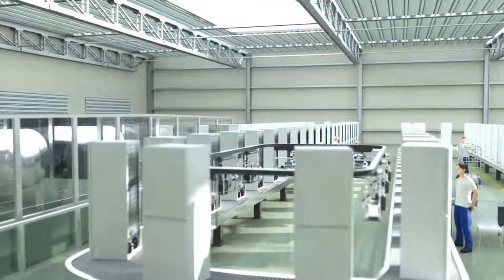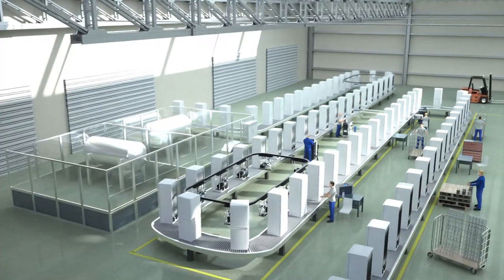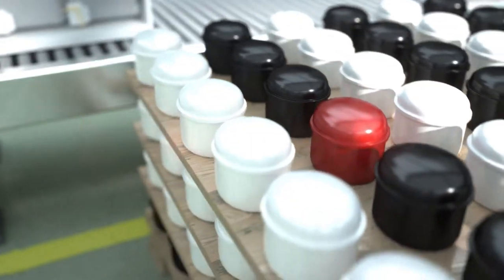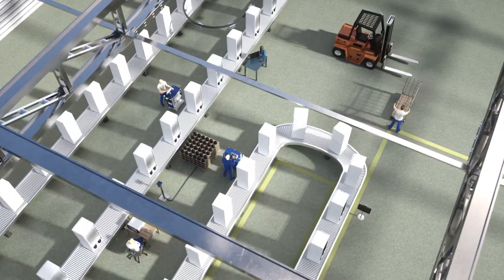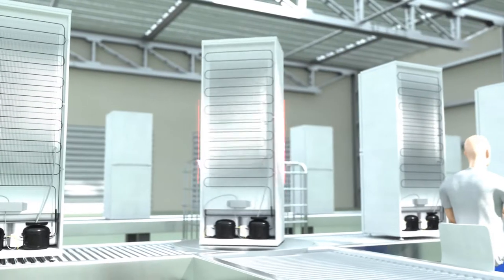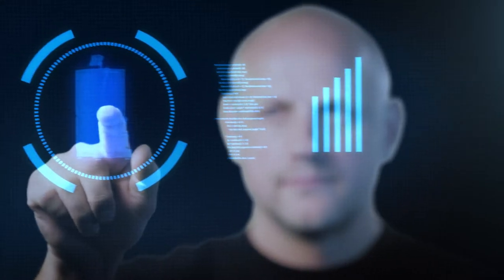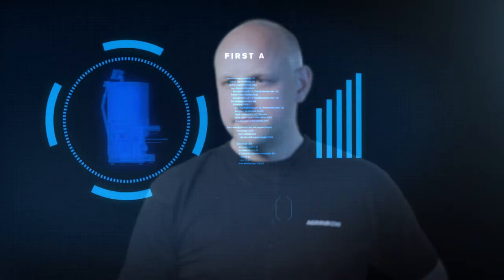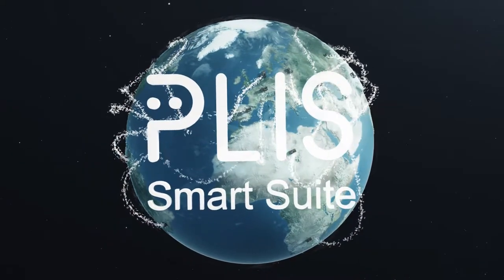AGRAMKOW - PLIS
En animation om AGRAMKOW´s PLIS system.